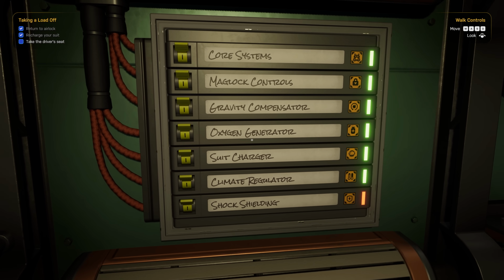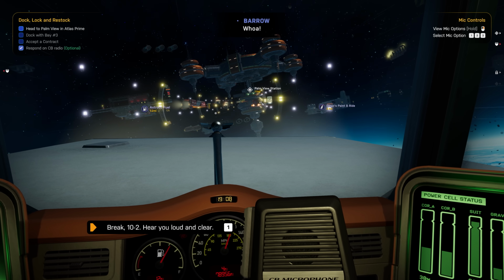Star Trucker - An AMAZING Trucking Space Game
Star Trucker is a new upcoming space game that is currently available to try as a demo. Haul cargo across the galaxy in perhaps one of the most literal interpretations of "space trucking" ever!